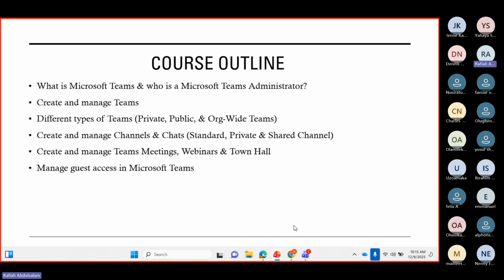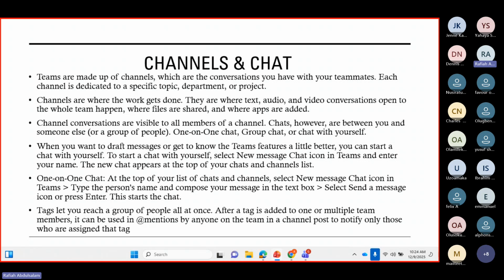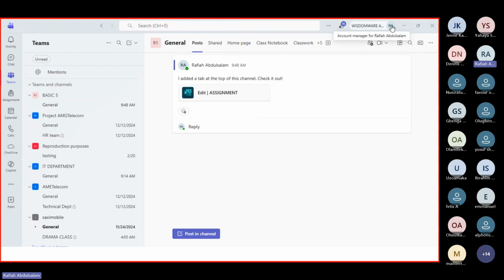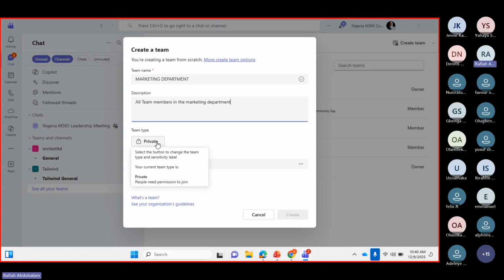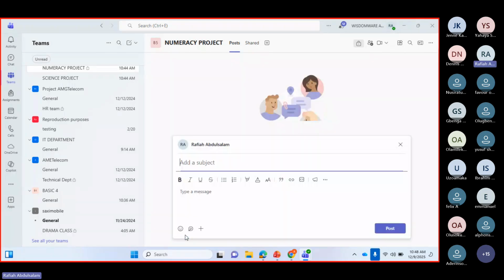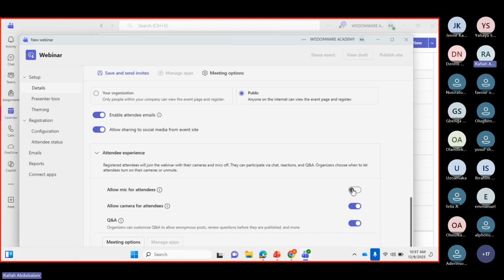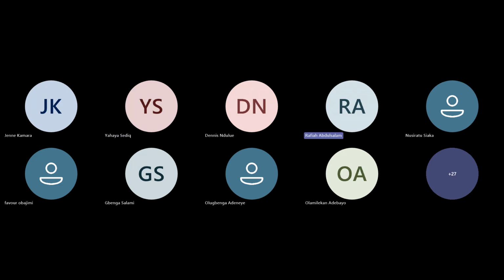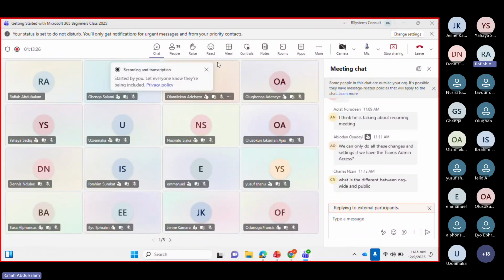Introduction to Microsoft Teams Part 1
This video explains how to create and manage Teams from the Teams Desktop/Client App, different types of Teams (Private, Public, & Org-Wide Teams), how to create and manage Channels (Standard, Private & Shared Channel), & Chats. How to create Teams Meetings, Recurring meetings, Co-Organizers, Recordings & Transcriptions, Webinars & Town Hall.